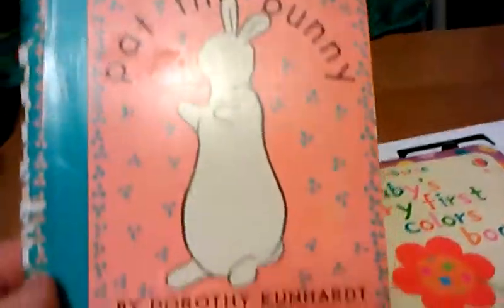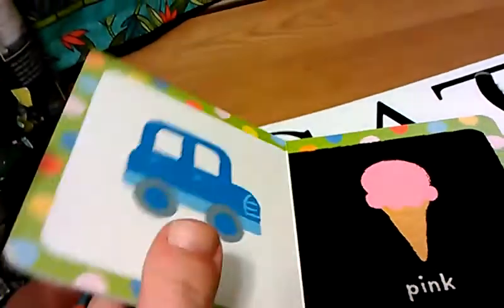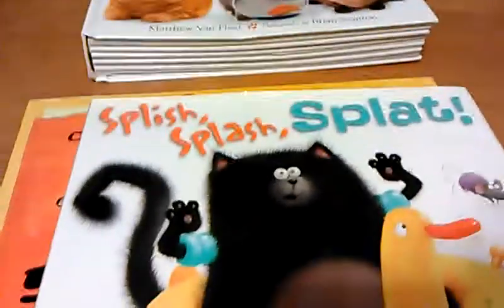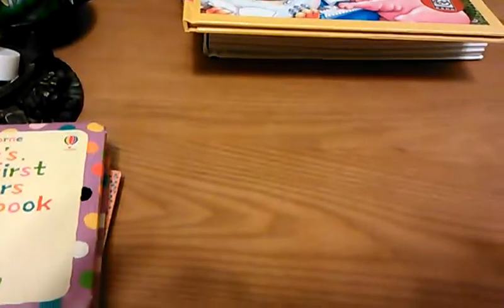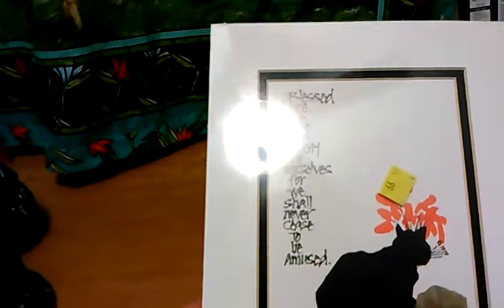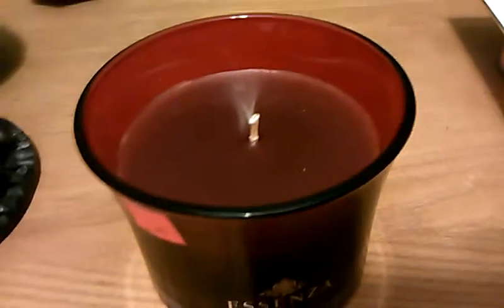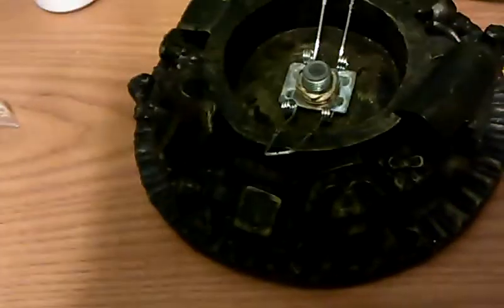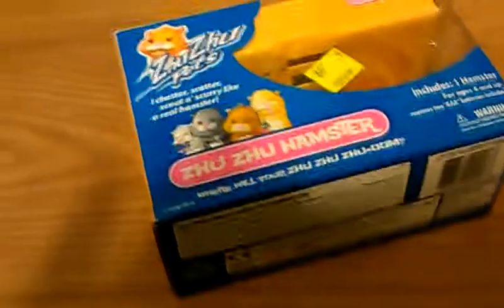Thrift haul part 2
Home decore,toys,vintage,books & misc...